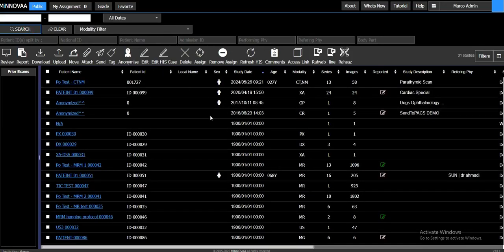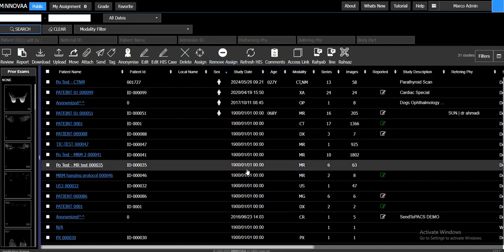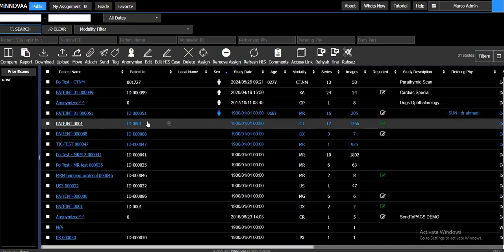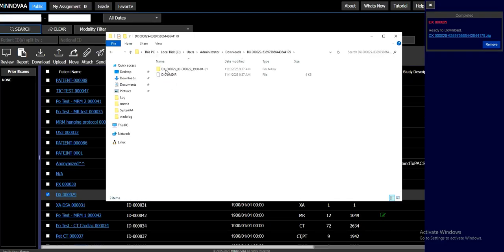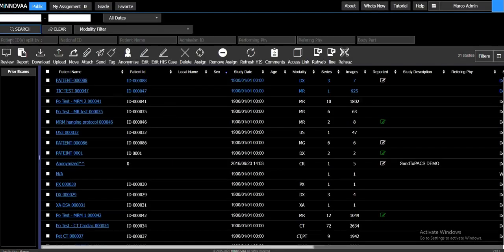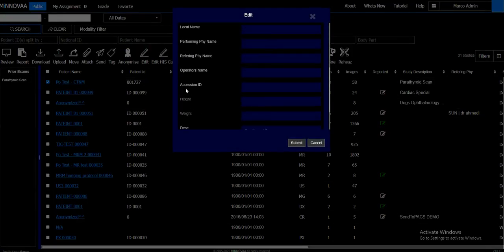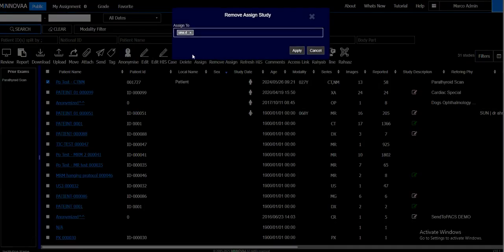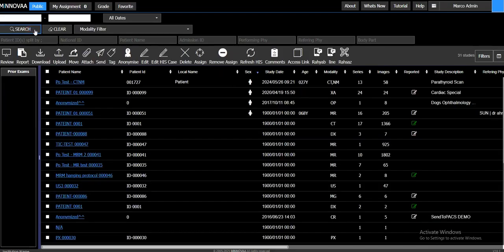BrowseExam And Toolbar 1